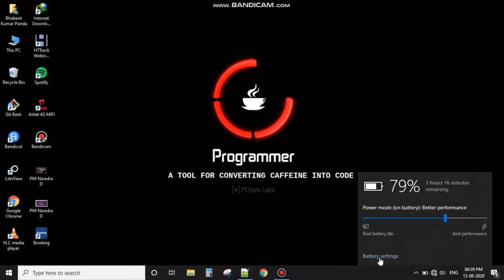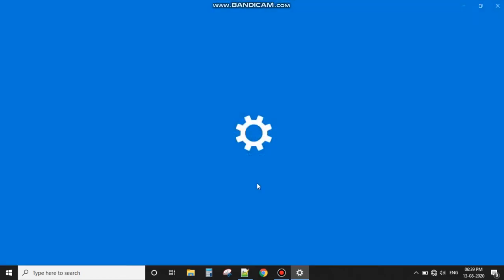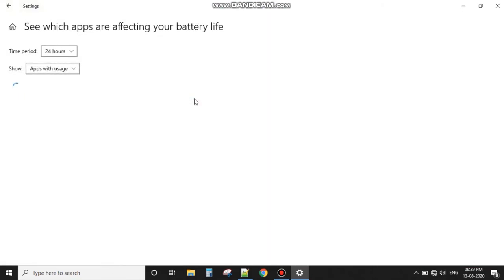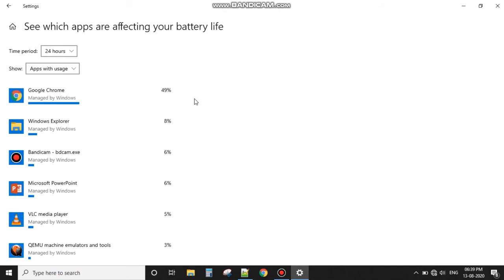How to improve battery life of your laptop